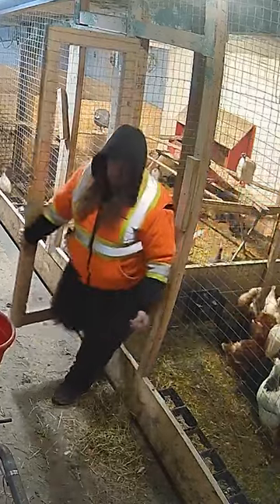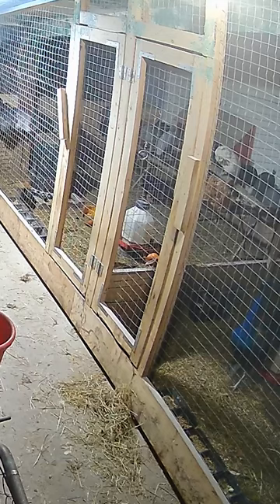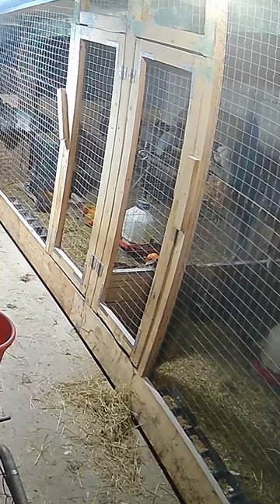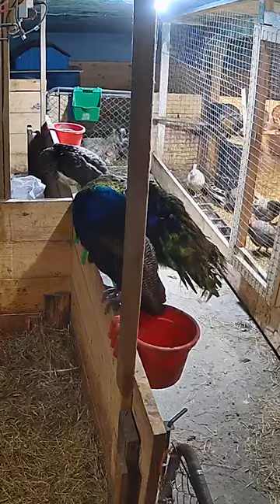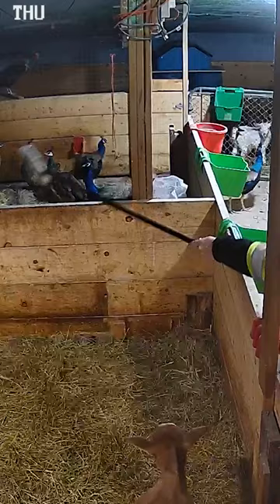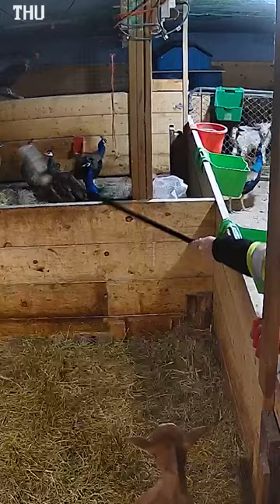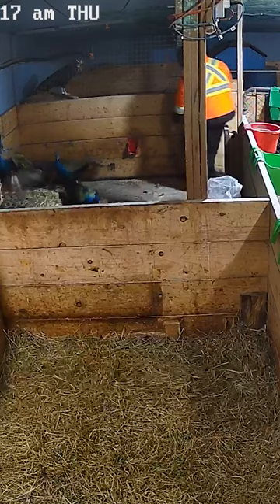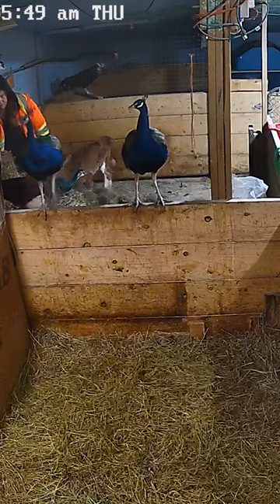Our Peafowl Escape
The door to the peafowl pen got left open and they decided to explore :D